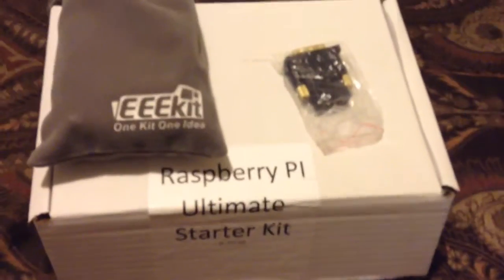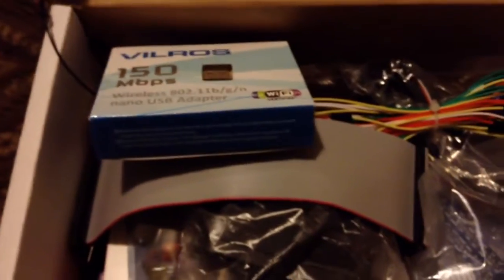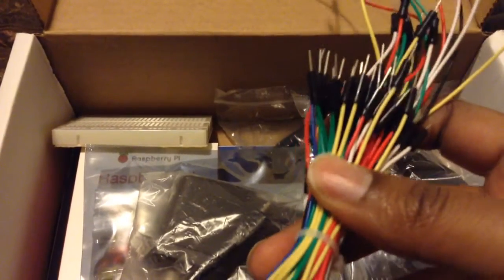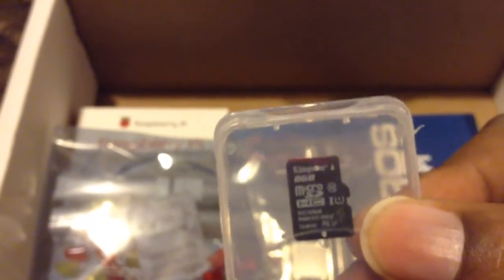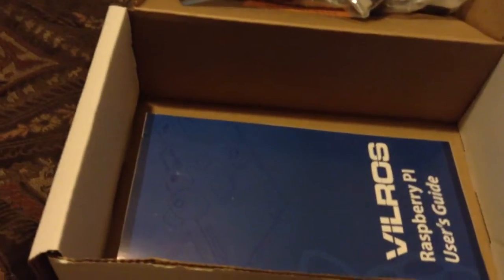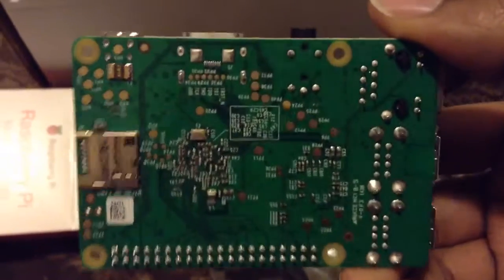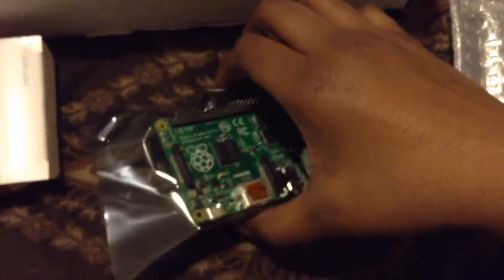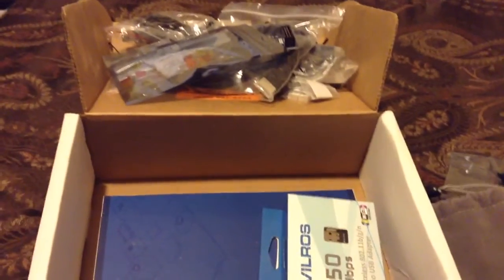Raspberry Pi B+ Ultimate Starter Kit Unboxing With Extras!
Raspberry Pi B+ unboxing. Looking forward to see what this little guy can do!! Enjoy, oh my apologies for the jumpiness of the video in the beginning. It didn't do that on the master video (I checked) must have been a fluke in the uploading. 1st time using Youtube Capture...go figure.